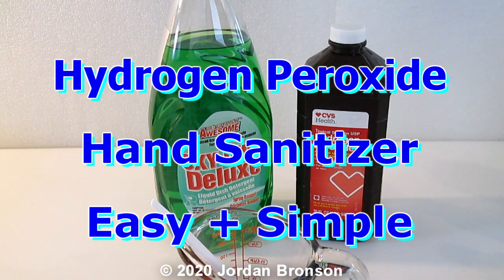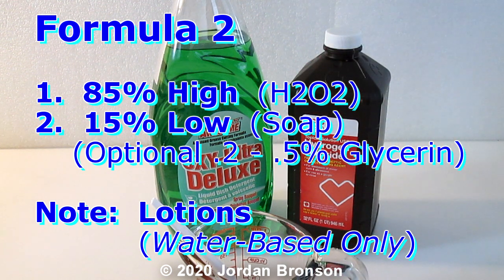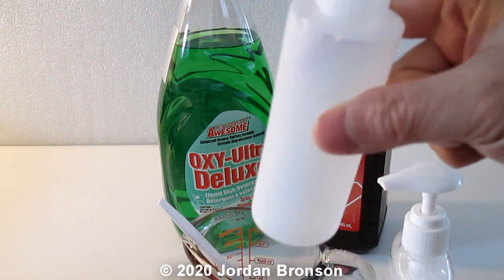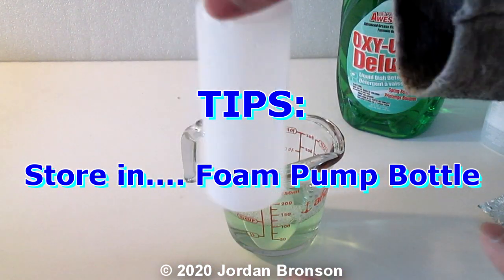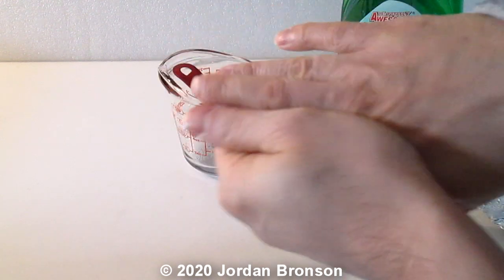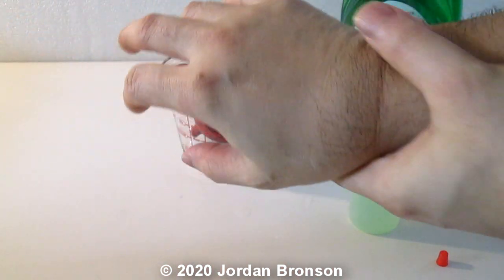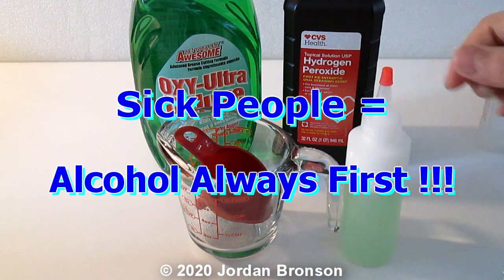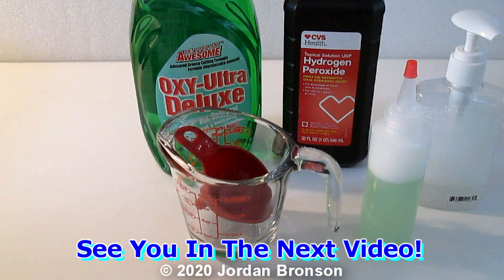Hydrogen Peroxide Foam Hand Sanitizer - HOW TO MAKE IT - Easy + Simple 2 Ingredients Soap +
▶️ Why add Liquid Soap with Hydrogen Peroxide? Simple really. Soap is very effective breaking down Proteins and Oil-Fats, sorta like an Egg Shell. Because most Viruses travel by using a " Host Assist " and that how I call it.

▶️ Imagine if you are a Chicken Egg, how would you travel from Point A to point B?  Well, a Virus is an Egg, it needs help to travel from Point A to Point B.  Fortunately, it doesn't have Wings or Legs to travel, so it relies on You and I to do its work for it.  Furthermore, in-order for the Virus to stay alive and find another host to multiply, it needs Liquid Oxygen to help it to stay alive, until it meets another Host and that is You and I.

▶️ When you catch the Virus, it starts to multiply and this is where your Body start to defend itself.  Because the Virus multiply in the warmest area, your Throat, Ear, Nose, Eyes.  Your body immune system try to " reject " it, and that is how you cough.  During that time, you expel some Viruses in the air.  During it traveling around with a " Bubble Protection - Liquid Oxygen " and hoping to get into another host, so it can multiply and continue its quest.

▶️ Example, if it land on your hands...  We just need something to " burst " its bubble (Shell), which is " Liquid Oxygen + Proteins and Oil-Fats ".  That is where SOAP would come into play, Soap crack the Egg Shell.  Once that happens, the Hydrogen will kill the rest of the Egg Yoke.  That is the best way I can explain it or how I understand it.  Basically, I design this to do just that, with some scientific back up and testing of course.

▶️ ▶️ #1 Rule: Always Wash Your Hands. This is for 2nd Option!

▶️ Formula 1
1.  80% High  (H2O2 - 5% Hydrogen Peroxide)
2.  20% Low  (Liquid Soap)
    (Optional .2 - .5% Glycerin)

▶️ ▶️  Formula #1 = 4% (H2O2 - 5% Hydrogen Peroxide) - It will take about 18+ Seconds to kill the Virus.

▶️ Formula 2
1.  85% High  (H2O2 - 5% Hydrogen Peroxide)
2.  15% Low  (Liquid Soap)

Note:  Lotions (Low Side)
           (Water-Based Only)

▶️ ▶️  Formula #2 = 4.25% (H2O2 - 5% Hydrogen Peroxide) - It will take about 14+ Seconds to kill the Virus.

▶️ ▶️  NOTE:  Based on testing and understanding of this concept.  It must be left on for 1 Minute or more in-order for it to be effective.  Best is to leave it until completely dry or even do it twice to make sure.

▶️ ▶️  WARNING:  If you are NOT going to follow the above guidelines in the " note " above, there is no point of doing this Peroxide Hand Sanitizer at all.

▶️  When done, put in a Dark Foam Spray Bottle, it will come out Foamy for you!

▶️ ▶️  See the Testing Video + Date Usage - Link in Video

1- DO NOT COPY WHOLE or PARTS OF THE VIDEO
2- DO NOT POST THE VIDEO WITHOUT PERMISSIONS
3- THIS IS A COPYRIGHT VIDEO.

:D